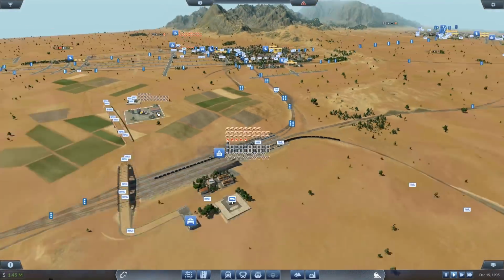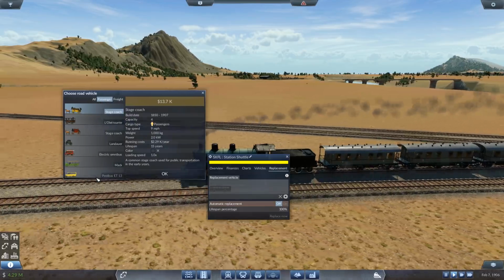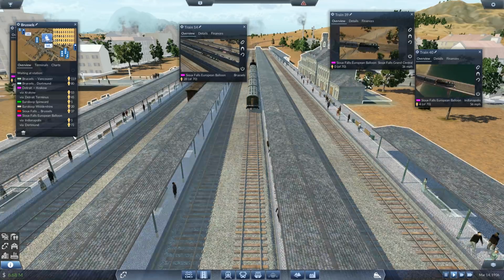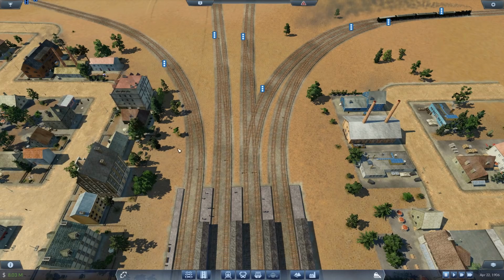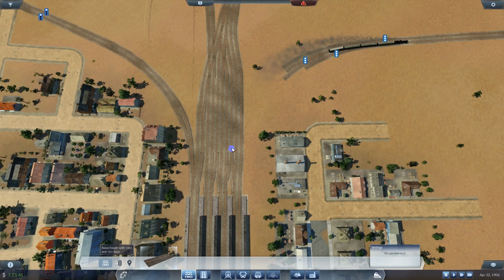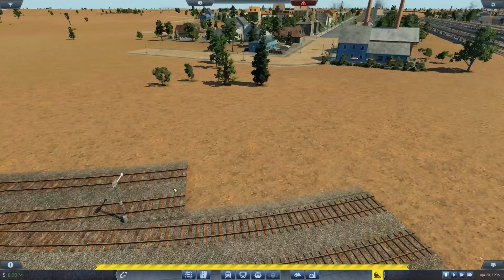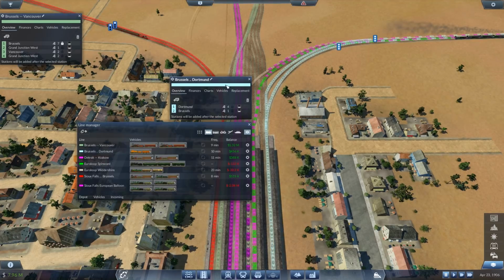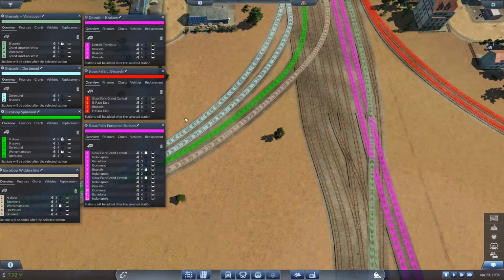Today I get a bit distracted and build a ludicrous junction in Transport Fever #20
The answer to the question "How can I get this line to go into a different platform?" is best answered by spending half an hour building a ridiculously convoluted junction. You may require a stiff drink to ride out this episode of Transport Fever.